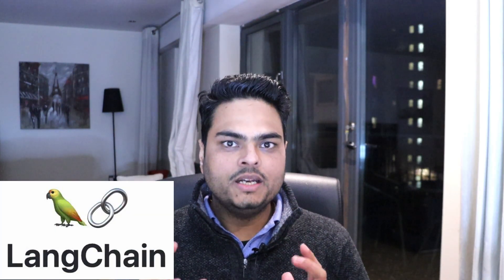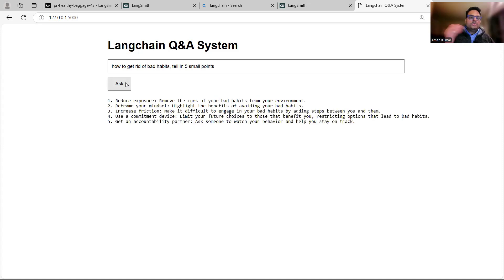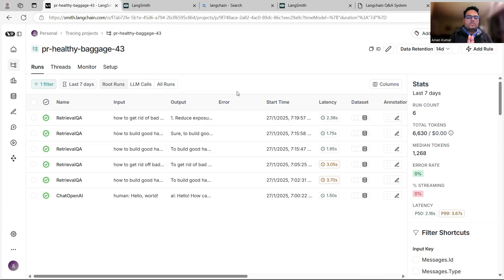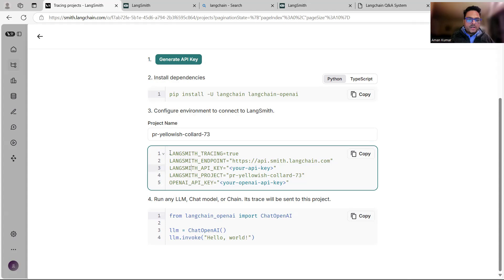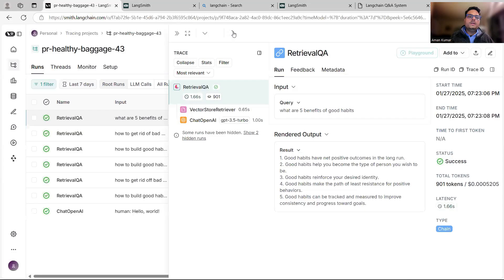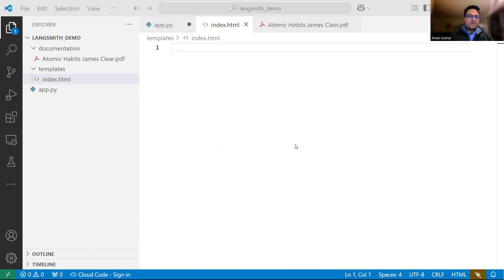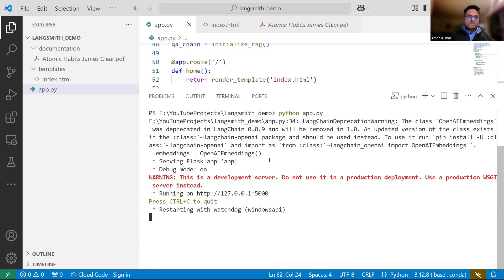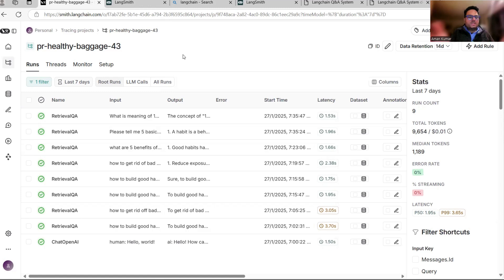Langsmith for Beginners | Langsmith Introduction | End to End Langsmith RAG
Topics for the video:
Langsmith for beginners,
Langsmith Introduction,
Langsmith setup,
Langsmith JS,
Langsmith prompts,
Langsmith Langgraph,
Langsmith flowwsie,
Langsmith rag,
Langsmith python,
Langsmith course,
Langsmith alternatives,
Langsmith docker,
Langsmith tutorial,
Langsmith Langchain tutorial,
Langsmith Langchain Langgraph

About Unfold Data science: This channel is dedicated to demystifying the fundamentals of data science through straightforward examples and accessible explanations. It is designed for individuals without prior knowledge of computer programming, statistics, machine learning, or artificial intelligence. Our content aims to provide a high-level understanding of data science concepts that can be easily comprehended by viewers from diverse backgrounds. The videos will focus on simplicity and clarity, ensuring that the material is approachable and engaging for everyone